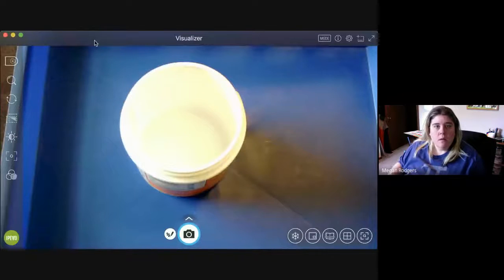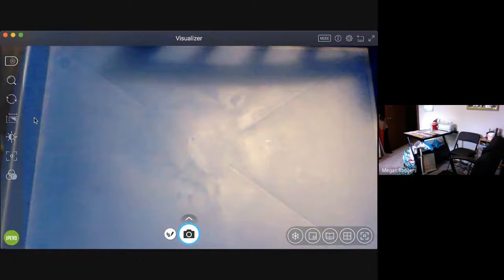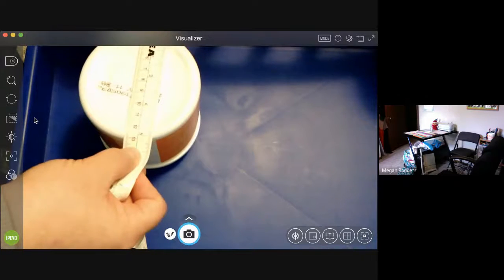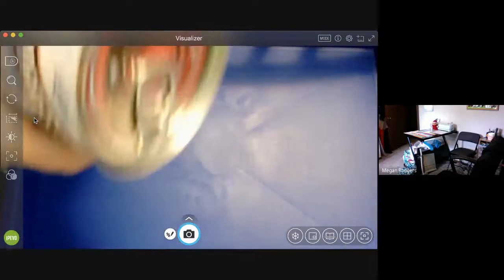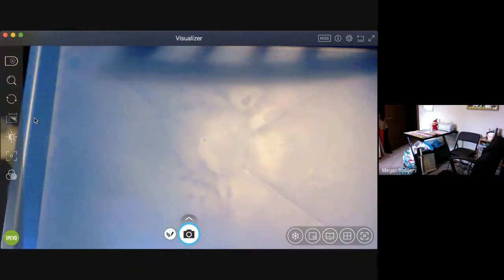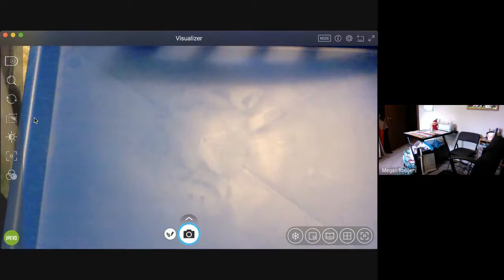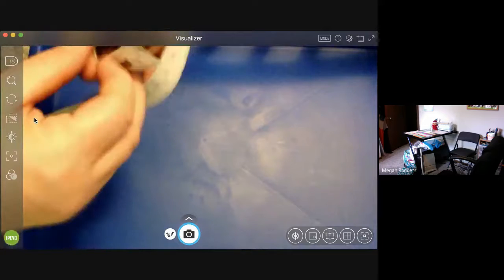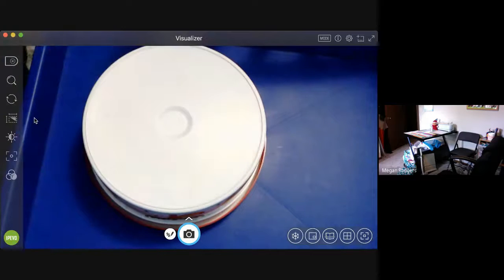Measuring Cookies (and other Objects)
Here is me trying to measure objects in case you don't have any circles at home.